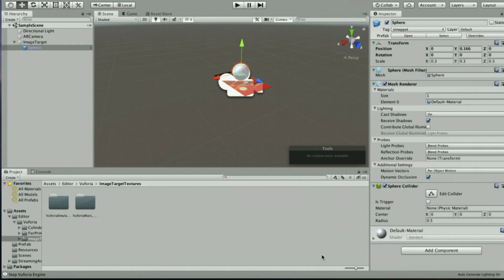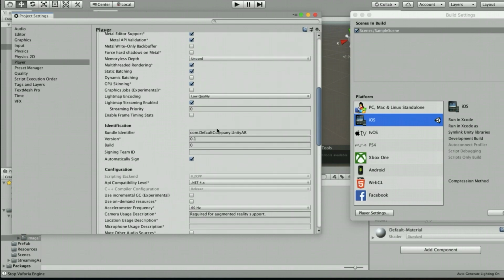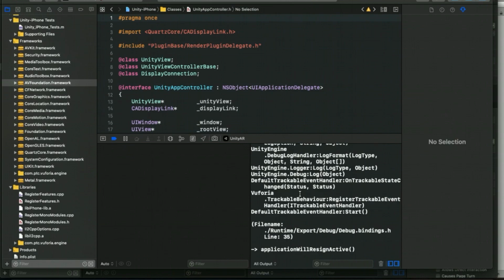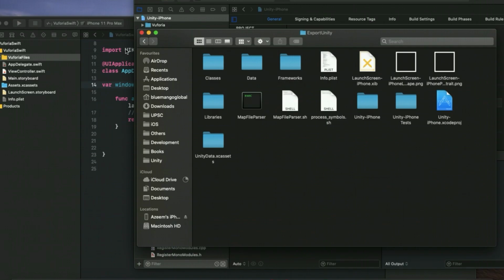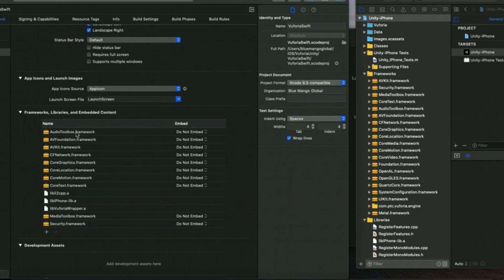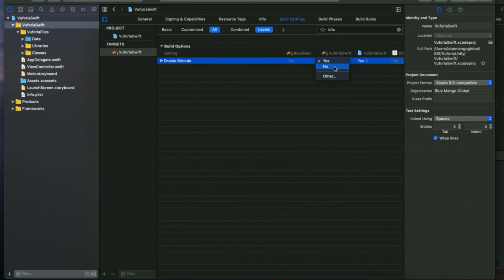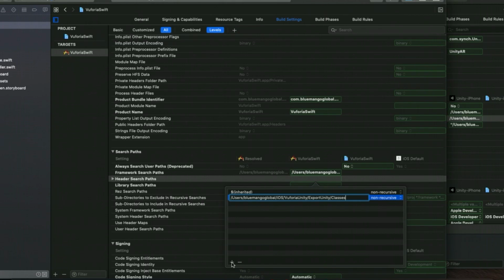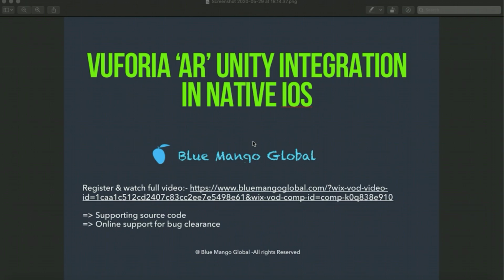Vuforia 'AR' Unity Integration in Native iOS [Xcode 11.3; Unity 2019.2.21f1 & Vuforia 9.1.7]- Part1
This video is all about Integration | Embedded Vuforia Augmented Reality Unity in Native iOS App with latest Unity version of 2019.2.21f1 and Xcode 11.3 and Vuforia 9.17. Its quite complex method and procedures explained step by step in this video. Integration is done through manual and advised to have basic knowledge about Unity and iOS swift language.

Apple Products.